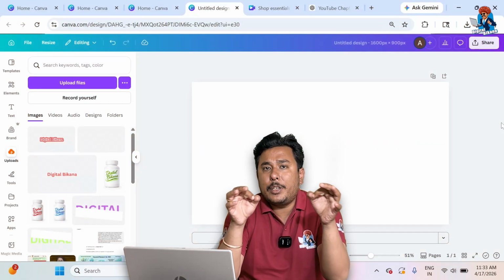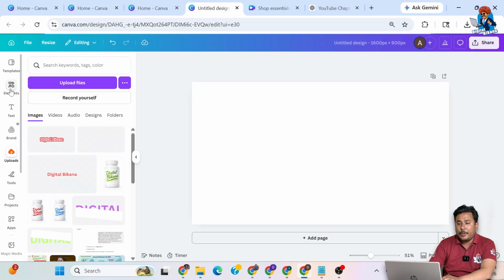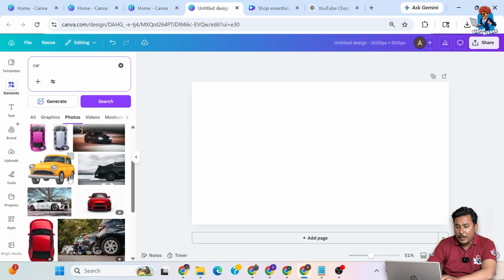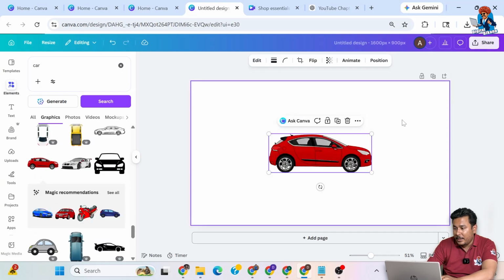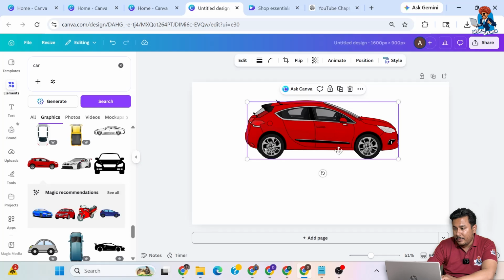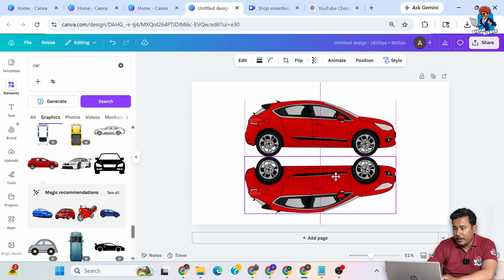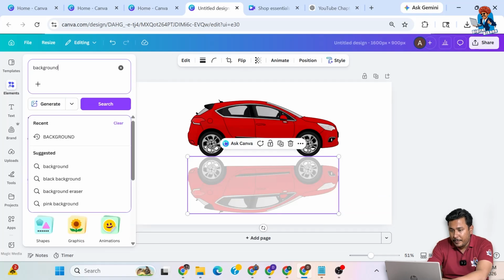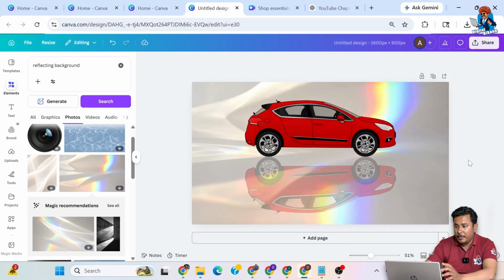How to Create Mirror Reflection Image in Canva?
Hello friends, in this video, we'll learn how to create a mirror reflection image effect on Canva. This detailed canva tutorial covers the entire process of canva editing, from selecting an image to applying the reflection effect. It's a great way to enhance your graphic design skills and create stunning visuals, making your image editing stand out.
Want to create a professional mirror reflection effect in your images using Canva? In this video, you’ll learn how to design a stunning reflection effect step by step using simple Canva tools—no advanced editing skills required.

✅ What you’ll learn:

How to duplicate and flip images in Canva
How to create a realistic mirror reflection effect
How to adjust transparency and gradients
Best tips to make your design look professional
How to export high-quality images

💡 Perfect for graphic designers, social media creators, and beginners who want eye-catching designs.